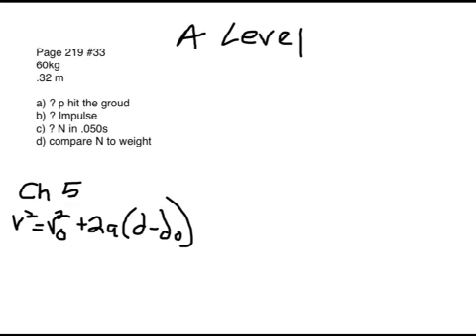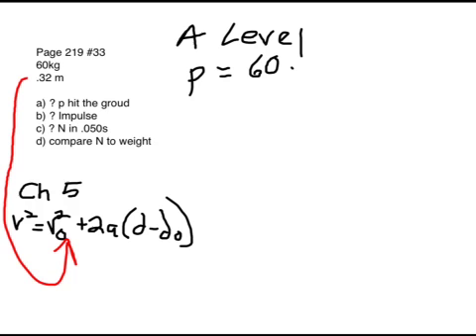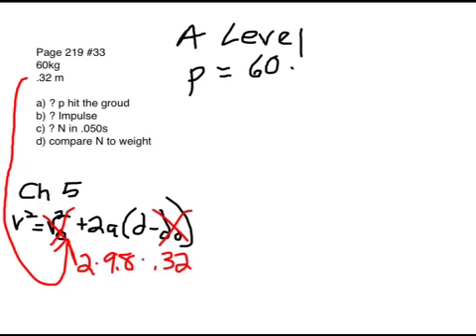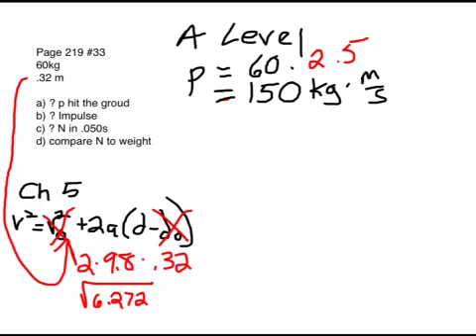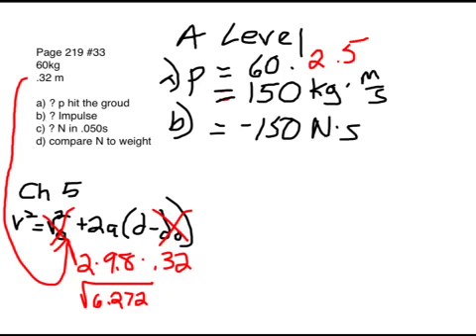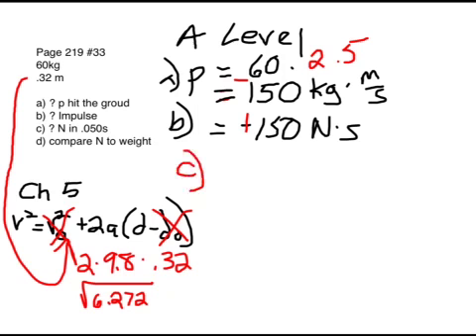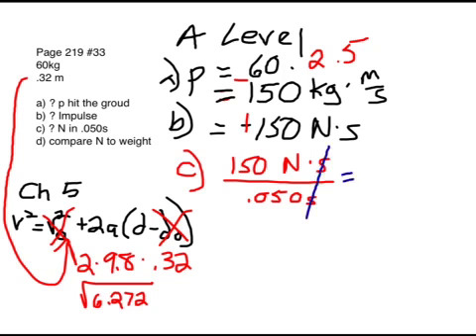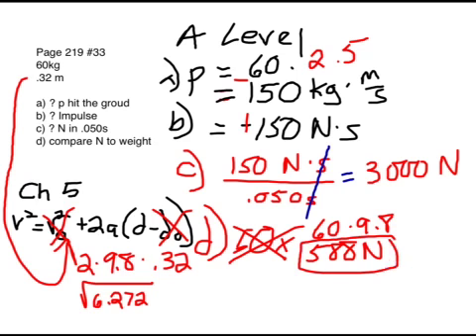Page 219 #33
Solution to problem on page 219 #33